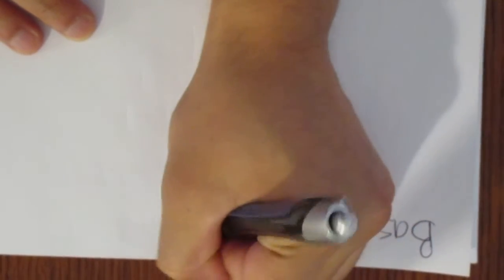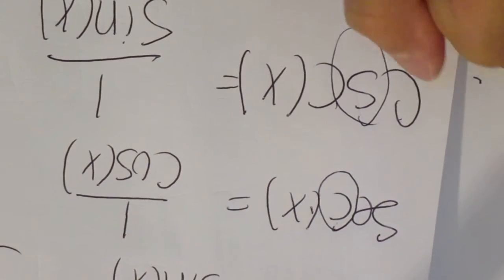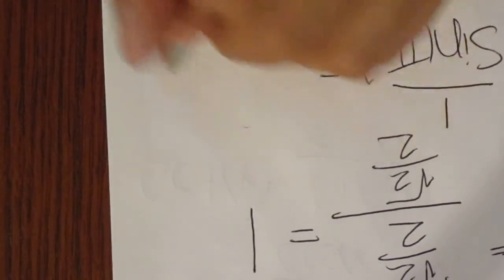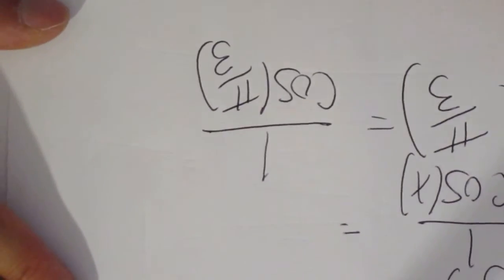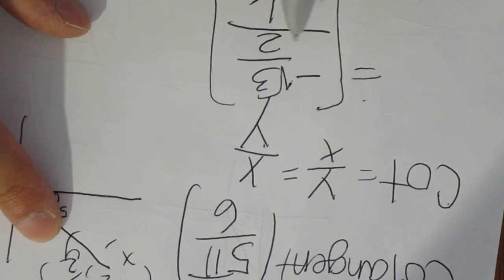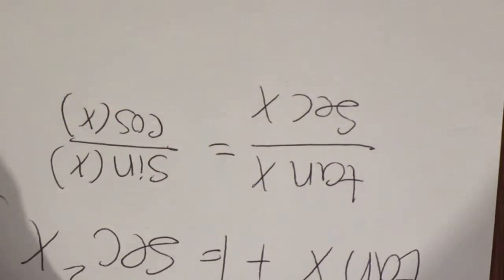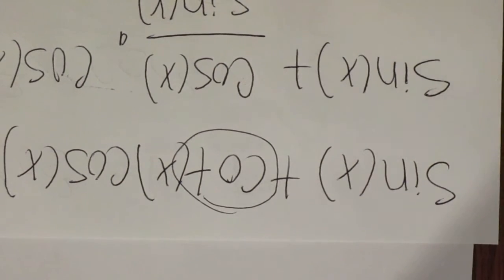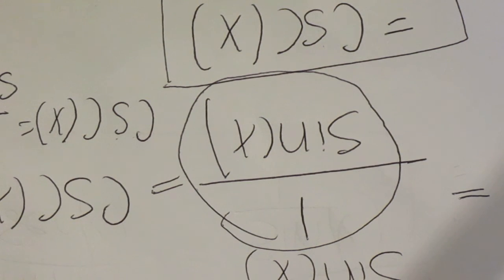basic identities for trig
intro to the six basic identities for trig